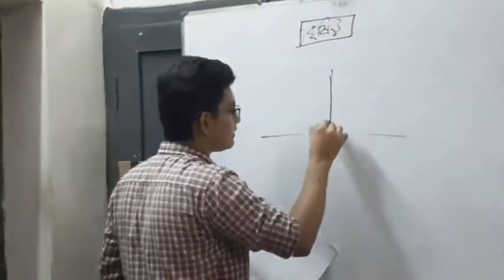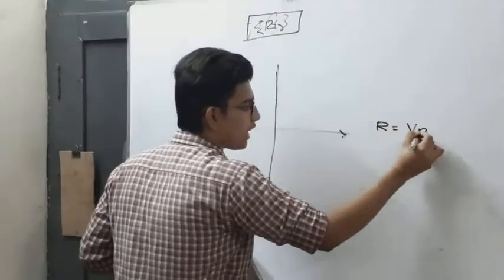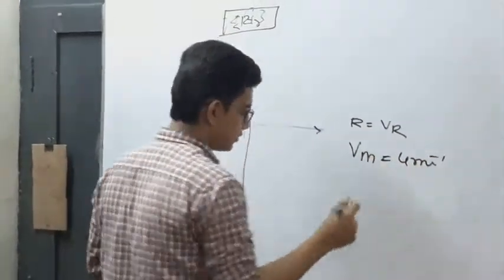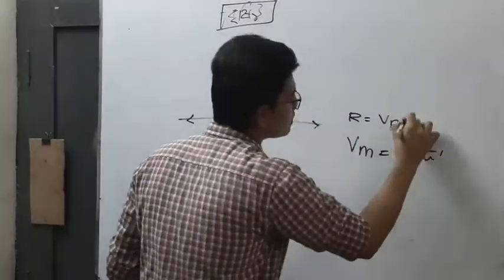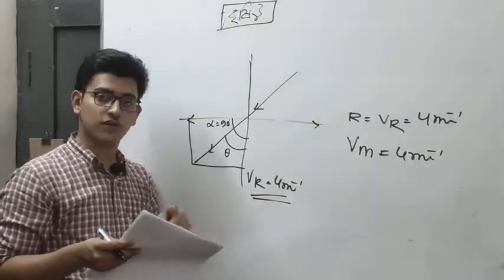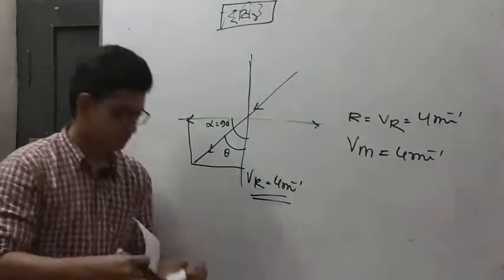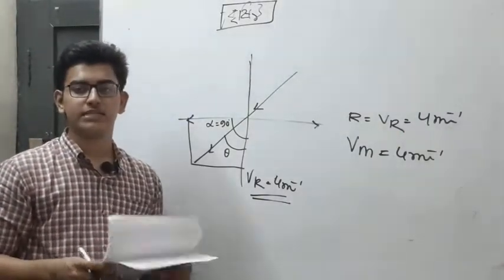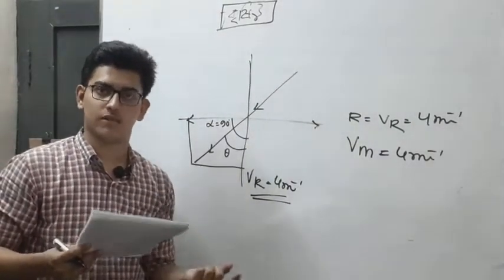Video class about Vector Part 2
Production : Safwan Irtiza